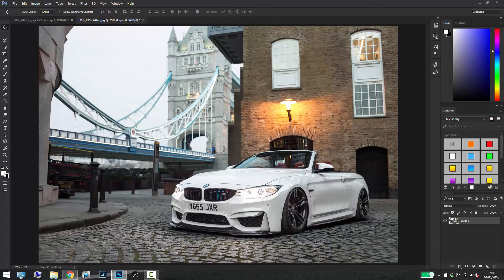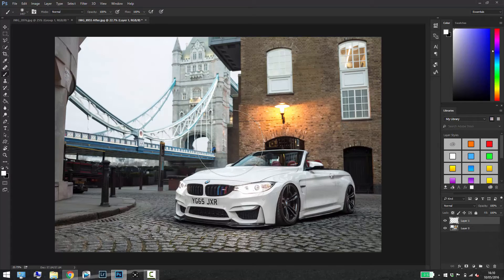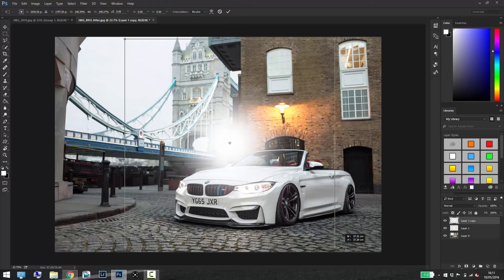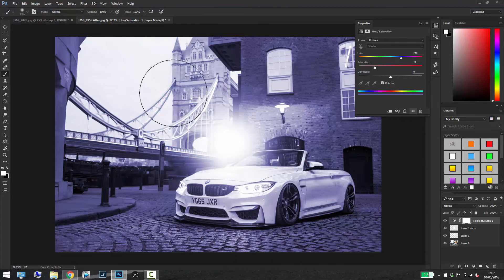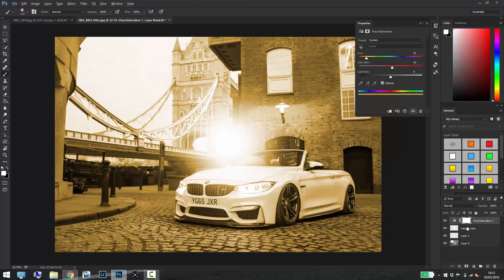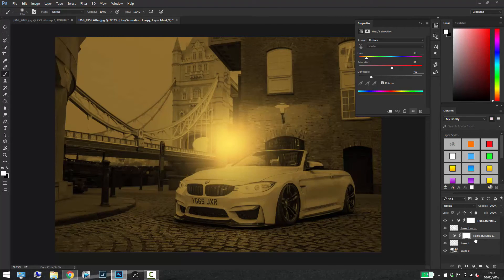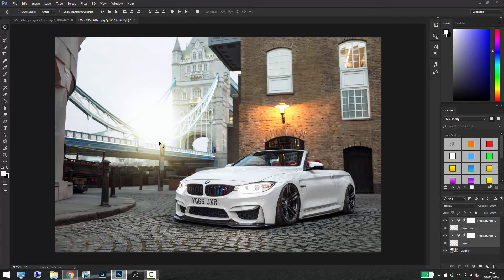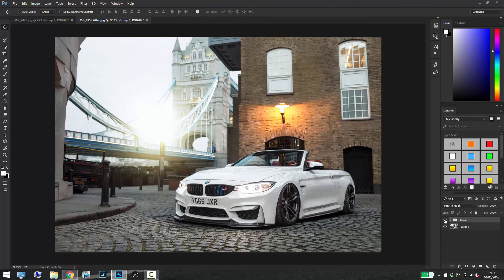Fake Sunset Tutorial - Adobe Photoshop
This effect is perfect to fill empty sky and add a nice warm glow effect in your pictures.
1. Make a new layer
2. White brush, 100% opacity, big size
3. Duplicate layer and enlarge
4. Set blending mode to 'Linear dodge (add)'
5. Add 'hue & saturation' layer
6. Click 'colorize' and find a realistic orange/yellow for the sun depending on the lighting or what time of day your picture was taken at
7. Merge the hue and saturation layer by pressing Alt and clicking inbetween the layer
8. Lower the 'lightness' on the hue and saturation layer and find the colour you like
9. Duplicate the hue and saturation layer and merge it to the other sun layer and play with the lightness to give the sun a lighter, less saturation glow/glare
10. Select all of the layers (Press Ctrl + G) and move the sun to where you want it, Try to keep it realistic.

Music used is NOT mine and belongs to the following artist;
Hero Radio;